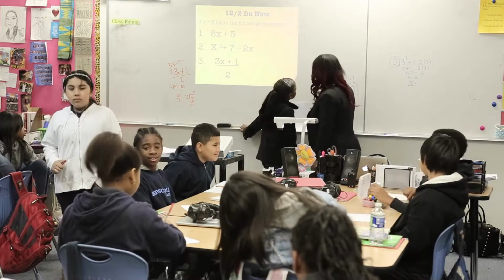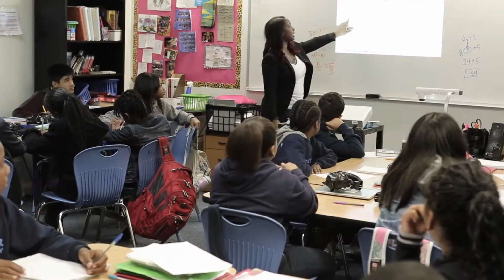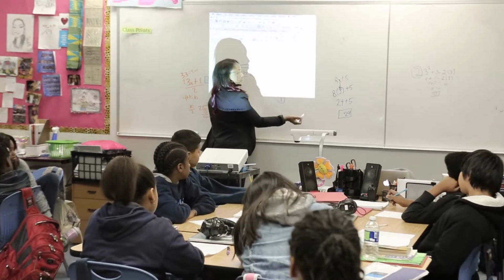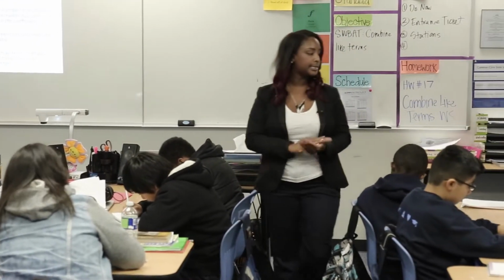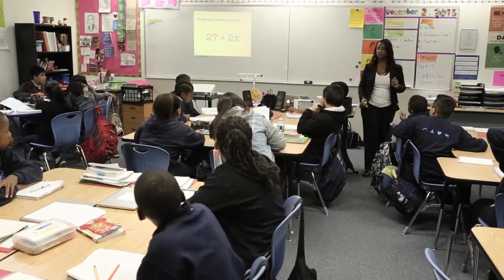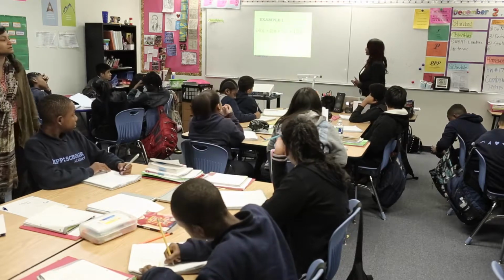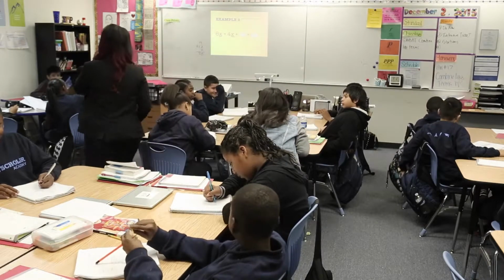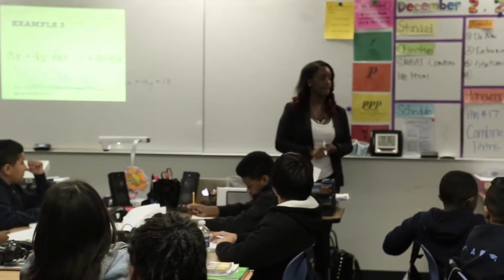KSA Teaching and Learning Lab: Salita Mitchell